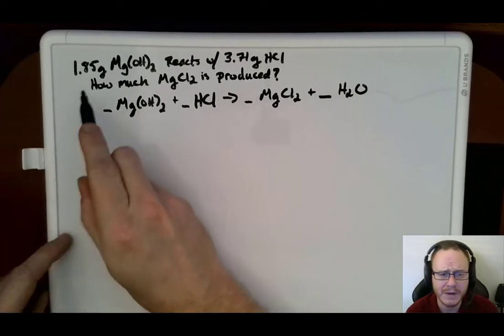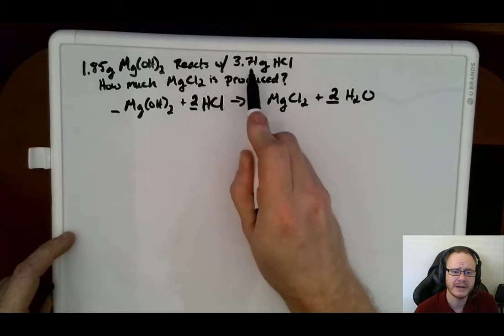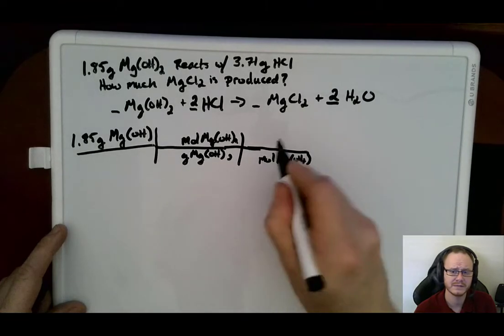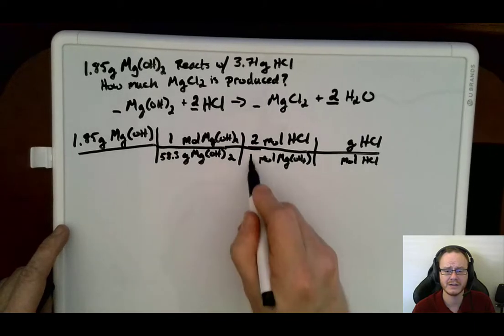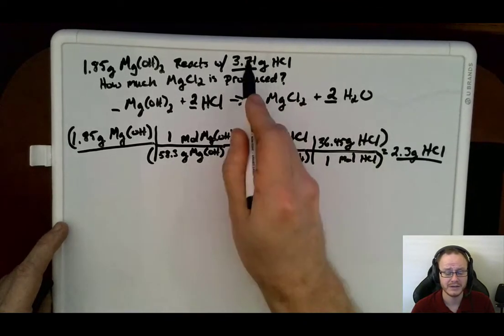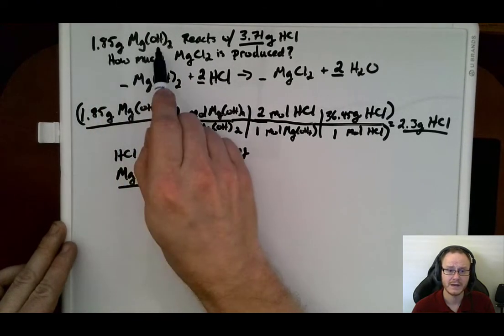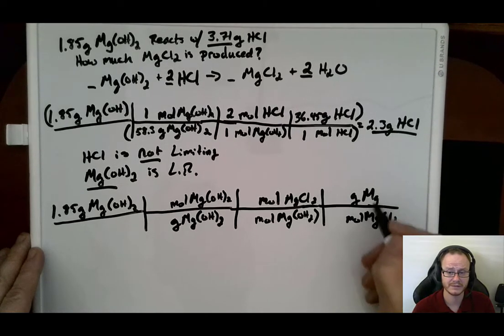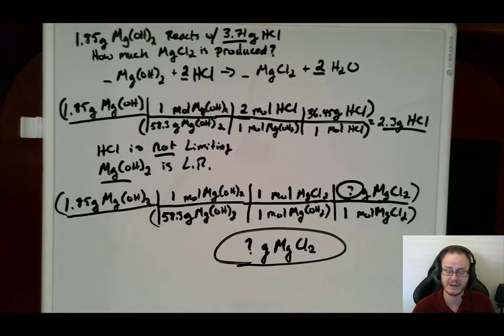Limiting Reactant example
For MYP students. Here's problem # 2 from the Canvas Homework done as an example for you to review if you need it.

Bear with me on this. My document and webcam are pretty old as I never needed to use them much. The quality isn't the best.

 I'll work on some percent composition next. These are easier, but an important step for the next topics.